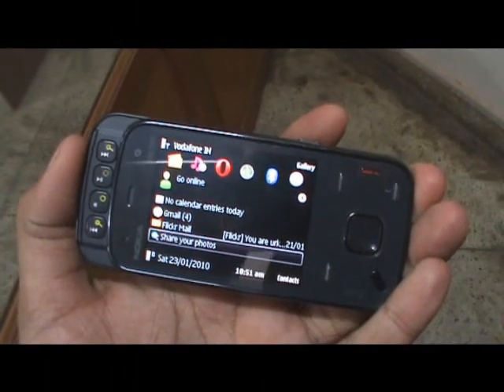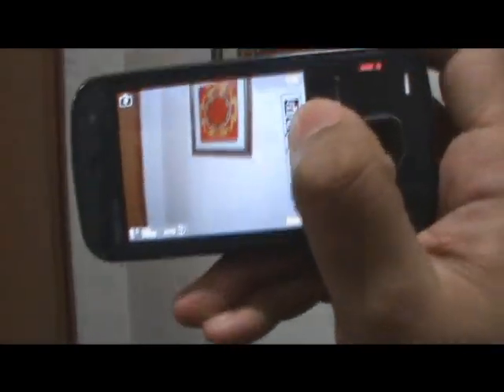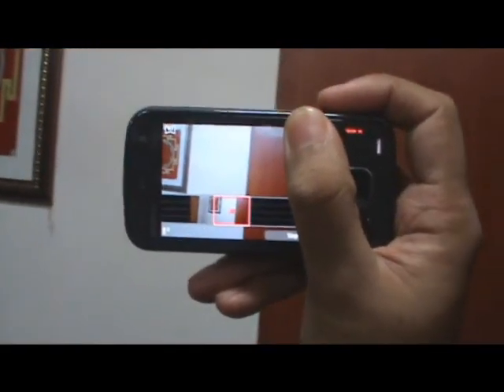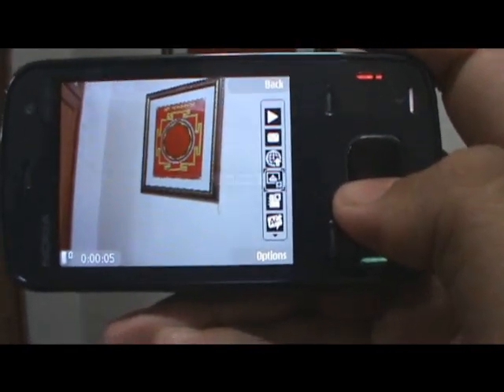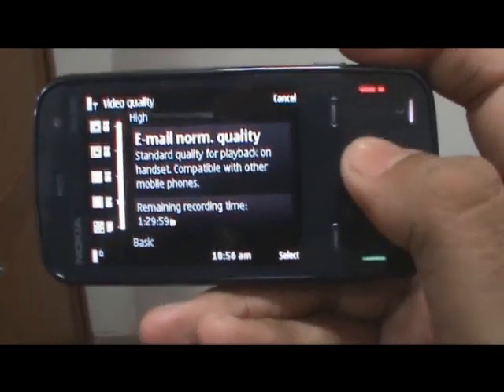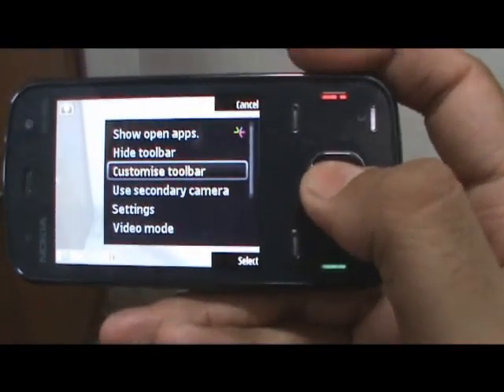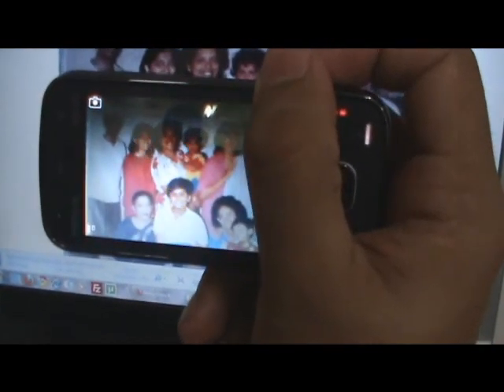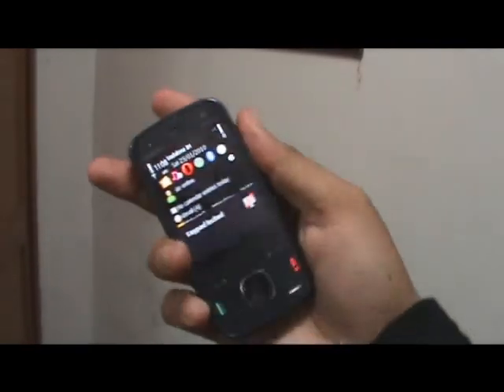Nokia N86 : All about the 8 MegaPixel Camera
Here's a short video about the Nokia N86 and it's 8Megapixel Camera, and related features.